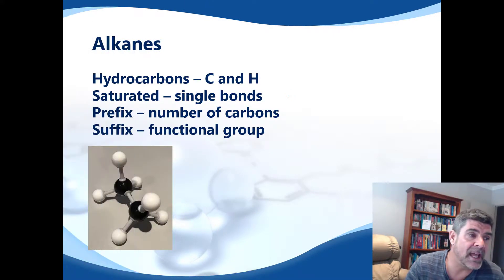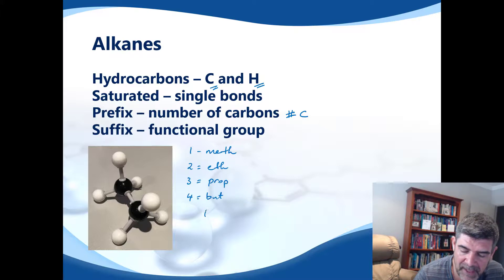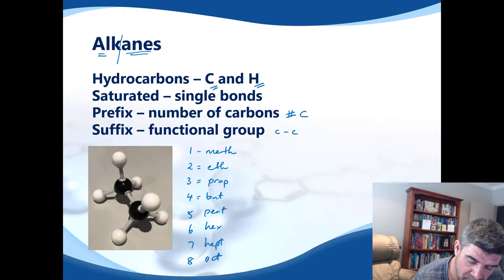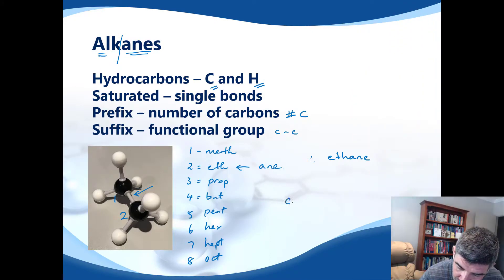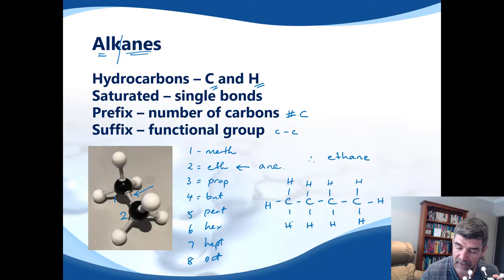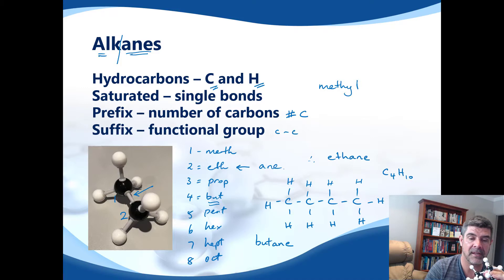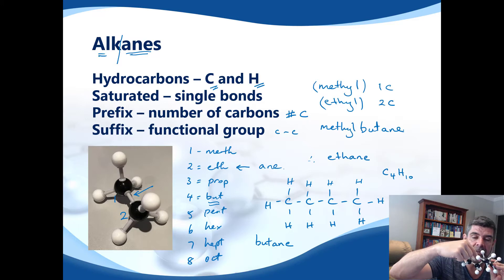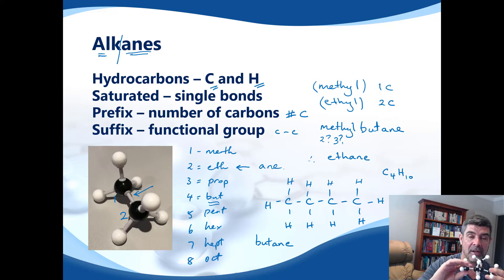OC#1a Naming Alkanes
Just the alkanes if you don't have time for the whole group!